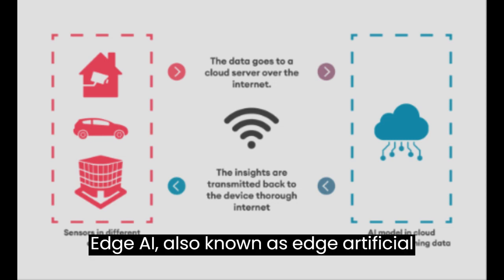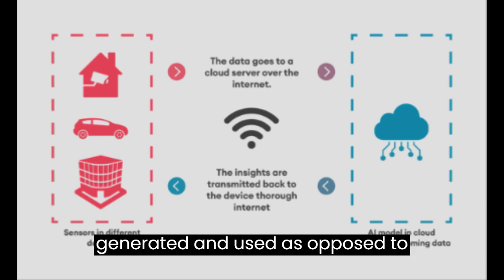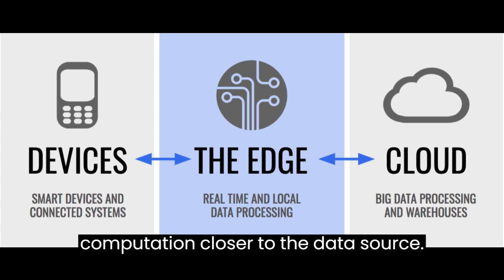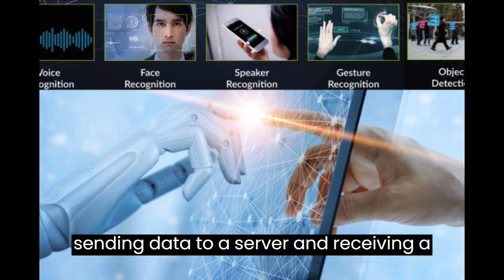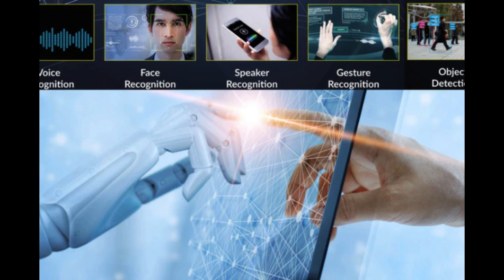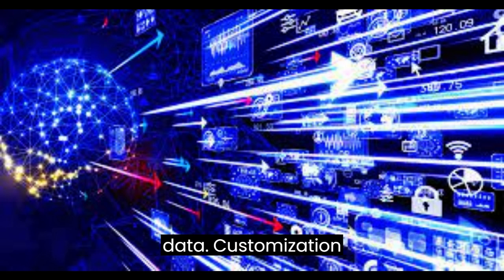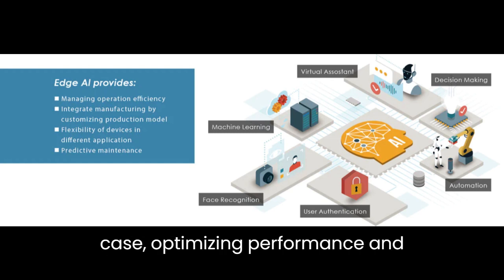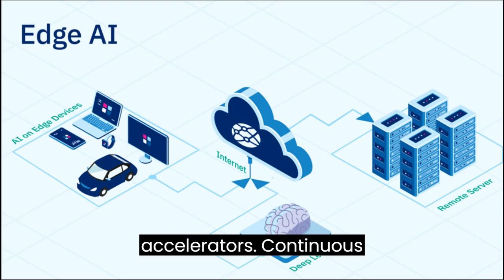What Is Edge AI and How Does It Work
Edge AI, also known as Edge Artificial Intelligence or Edge Computing, refers to the deployment of artificial intelligence (AI) and machine learning (ML) models and algorithms on local devices or edge devices rather than relying solely on centralized cloud servers. The term "edge" in Edge AI refers to the network's outer or edge nodes, which are closer to where data is generated and used, as opposed to centralized data centers.

Here's an overview of what Edge AI is and how it works:

Local Processing: In traditional AI and ML applications, data is sent to centralized cloud servers for processing and analysis. Edge AI, on the other hand, brings the computation closer to the data source. This means that data is processed locally on devices, such as smartphones, IoT devices, or edge servers, without the need for a constant internet connection or reliance on remote servers.

Reduced Latency: By processing data locally, Edge AI can significantly reduce latency, which is the delay between sending data to a server and receiving a response. This is crucial for applications where real-time or near-real-time decision-making is required, such as autonomous vehicles, industrial automation, and healthcare.

Privacy and Security: Edge AI can enhance privacy and security by keeping sensitive data on local devices. This minimizes the risk of data breaches that could occur when transmitting data to the cloud. Additionally, data can be processed and analyzed without leaving the device, providing greater control over data privacy.

Bandwidth Efficiency: Edge AI can reduce the amount of data that needs to be sent over the internet, which is especially beneficial in situations where network bandwidth is limited or expensive. Only relevant insights or results may be transmitted to the cloud, rather than raw data.

Customization: Edge AI allows for customization of AI models to specific local needs. Developers can create tailored AI algorithms for a particular device or use case, optimizing performance and efficiency.

Edge Devices: Edge devices can range from smartphones, tablets, and IoT sensors to more powerful edge servers. These devices typically have processing capabilities that are increasingly capable of running AI and ML models due to advances in hardware, including GPUs and specialized AI accelerators.

Continuous Learning: Some Edge AI systems incorporate mechanisms for continuous learning. They can adapt and improve their performance over time based on new data they encounter, without relying on frequent updates from a central server.

In summary, Edge AI is a paradigm that brings AI and ML capabilities to local devices, providing benefits like reduced latency, improved privacy, and enhanced efficiency. It is particularly valuable in scenarios where real-time decision-making, data privacy, or limited network connectivity are critical considerations.